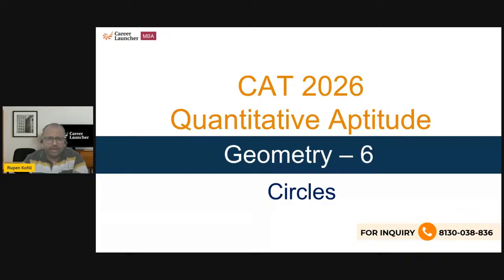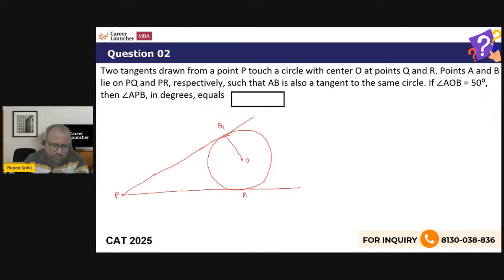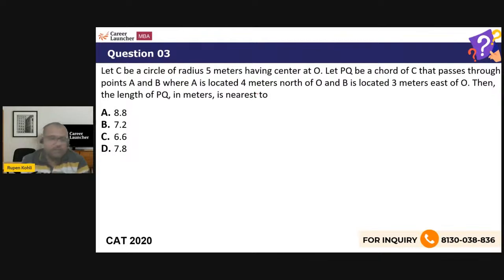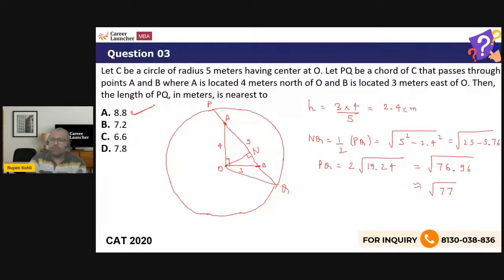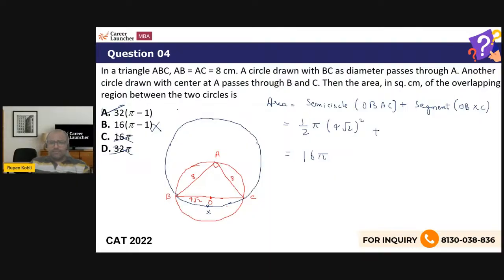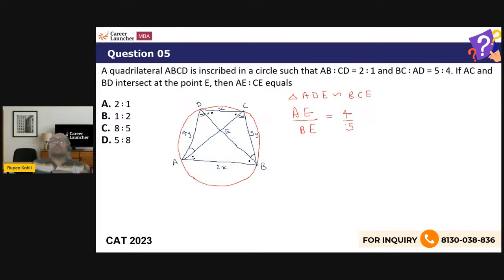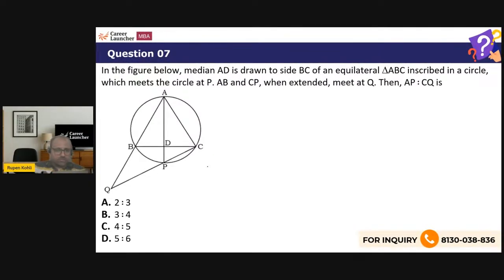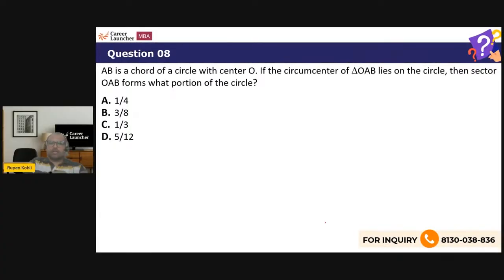CAT 2026 Quantitative Aptitude: Geometry (06) | Question For 99+ Percentile | CAT 2026 Preparation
CAT 2026 quantitative aptitude geometry questions, CAT quant preparation, geometry for CAT, 99 percentile CAT strategy, important quant questions, CAT QA practice, advanced geometry concepts explained. This session covers high-level geometry questions, smart solving techniques, shortcuts and concepts frequently tested in CAT. Learn how toppers approach geometry and improve speed, accuracy and problem-solving ability for Quant section.